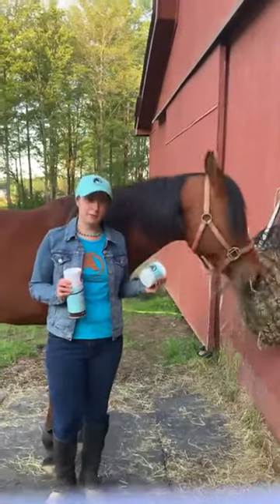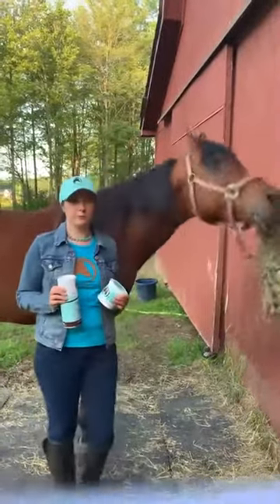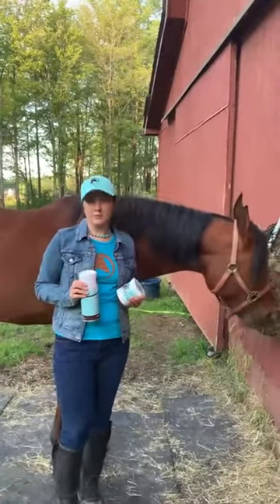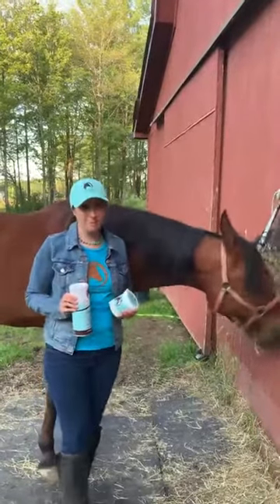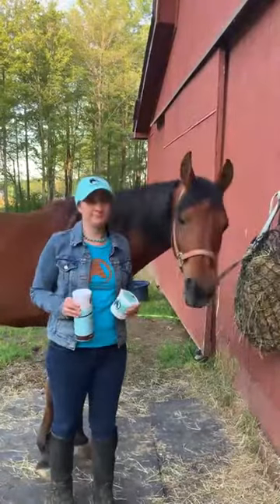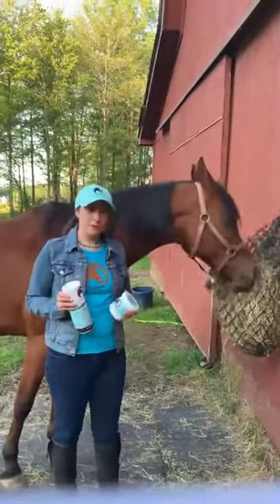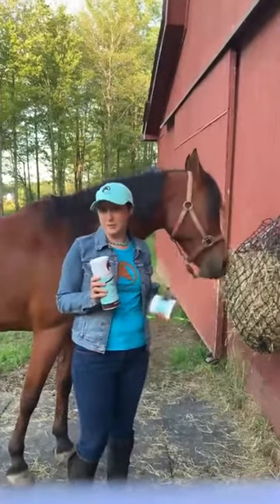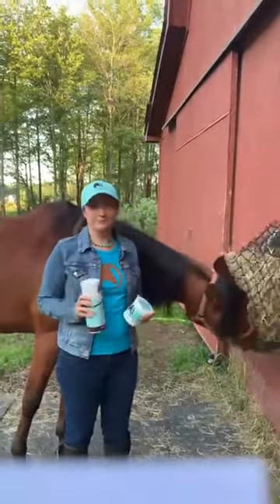Equine Skin Conditions and COAT DEFENSE®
We love our horses, at the end of the day we just want them to be comfortable, happy, and healthy. Battling chronic equine skin conditions can be a long, stressful, painful process, for us and our horse. COAT DEFENSE® is out to change the way we go about treating these skin problems, and has created something new for the equine community that can actually help us prevent them in the first place.